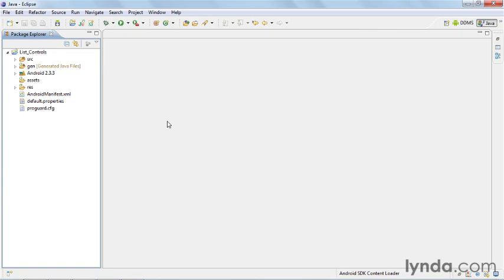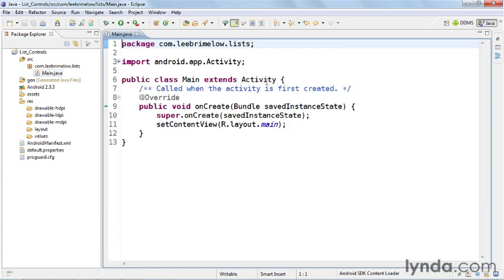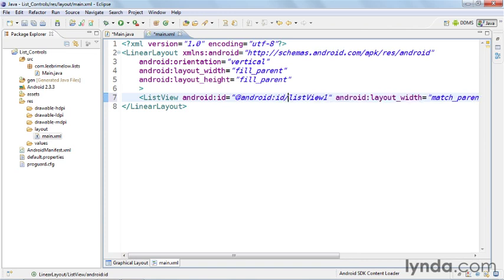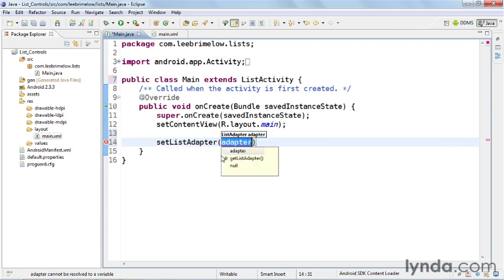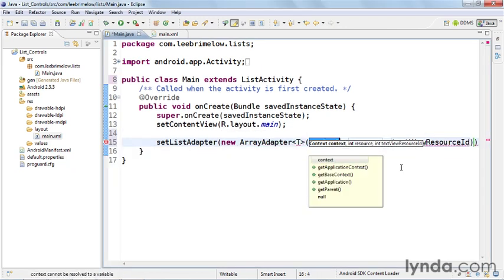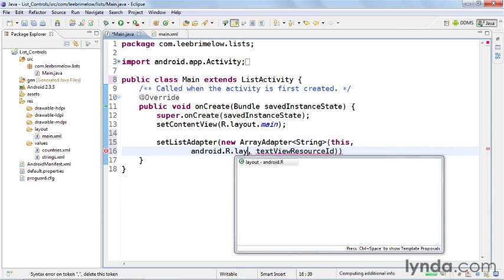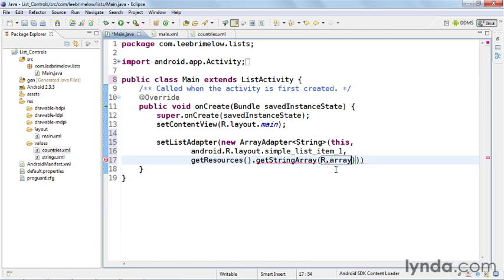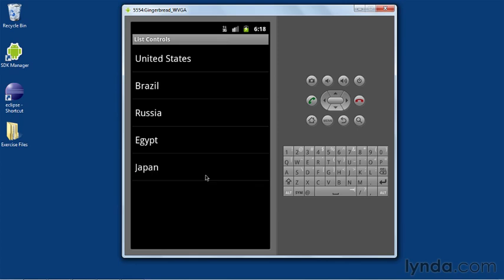79825 03 04 SC11 lists